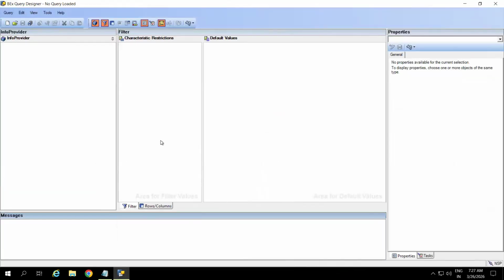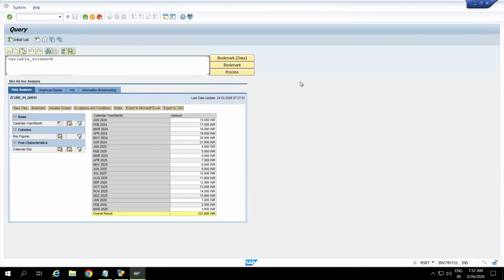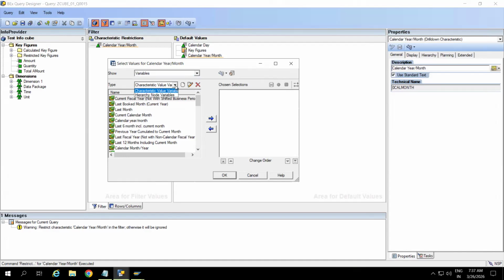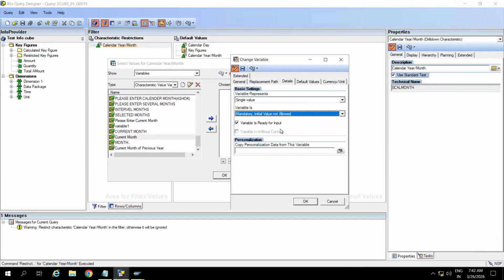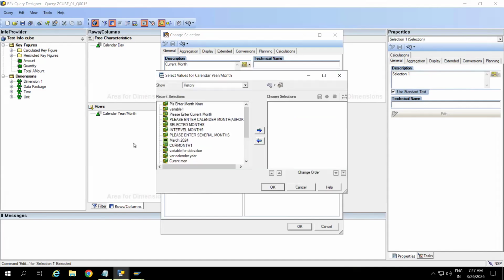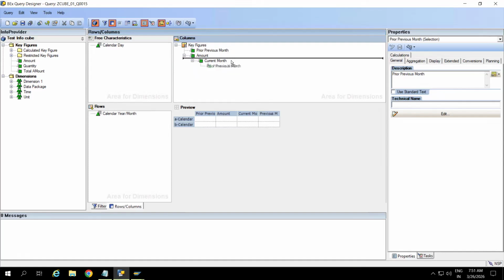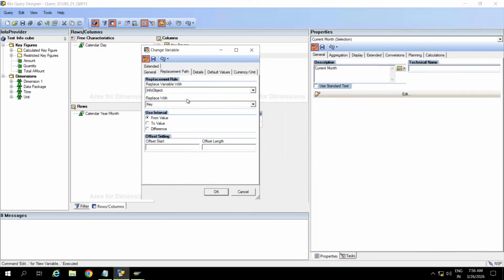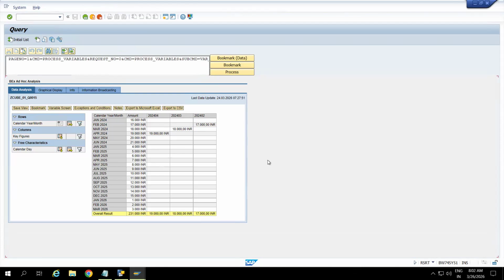26-03-2026 Trend Analysis Report in SAP BW Bex Query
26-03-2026 Trend Analysis Report in SAP BW Bex Query